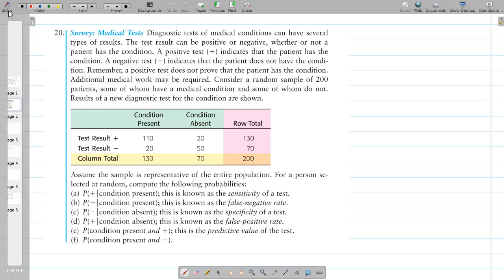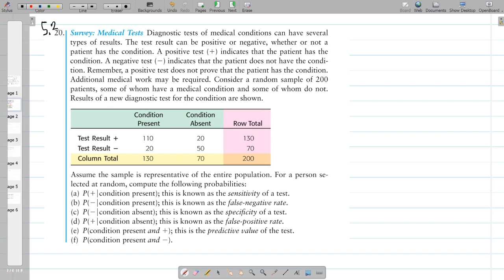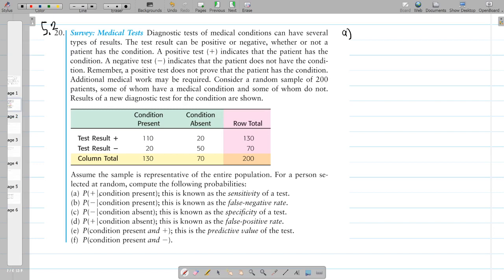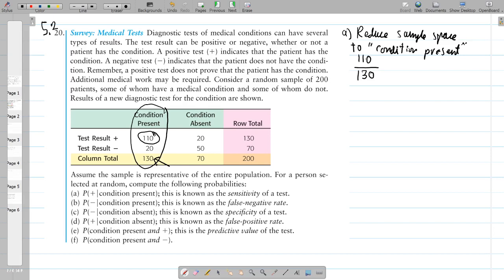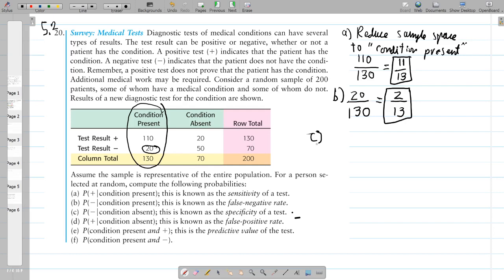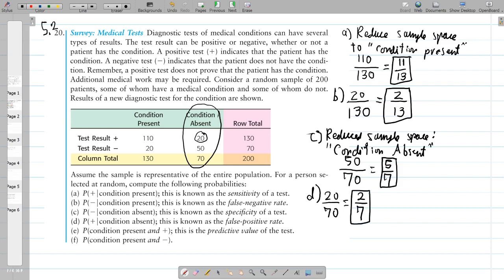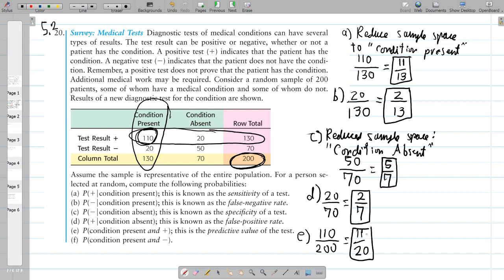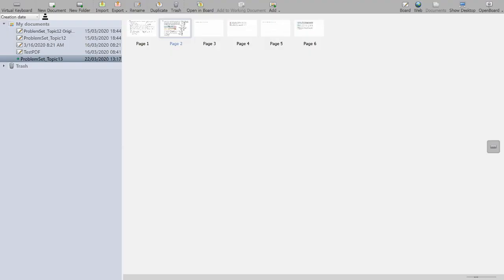Section5 2 Ex20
Solution to Section 5.2 - Exercise 20